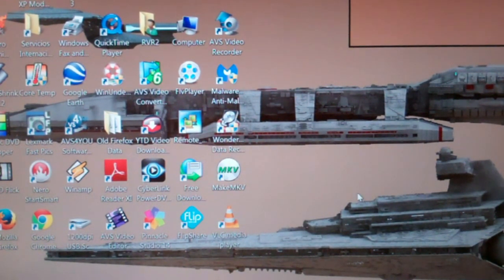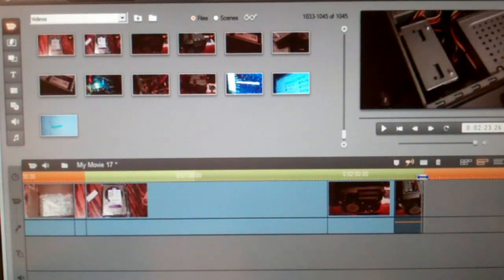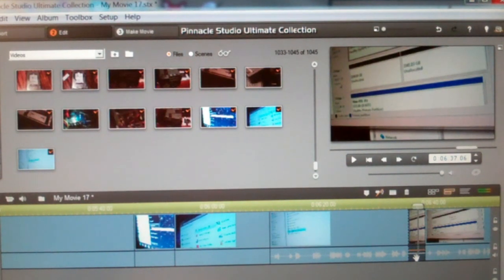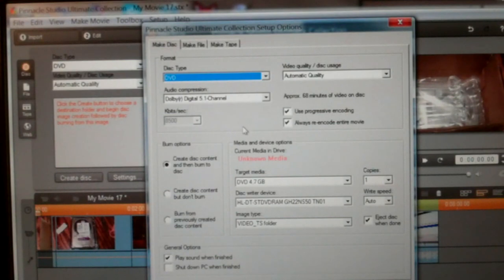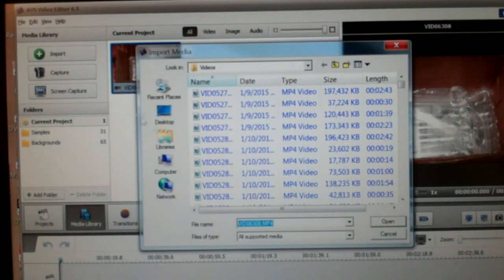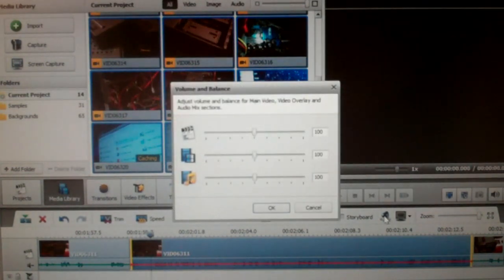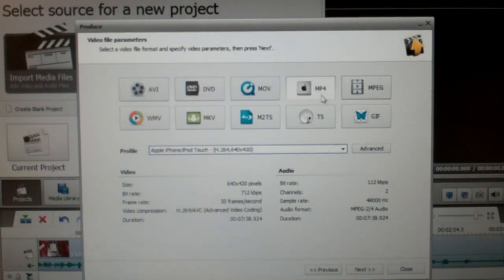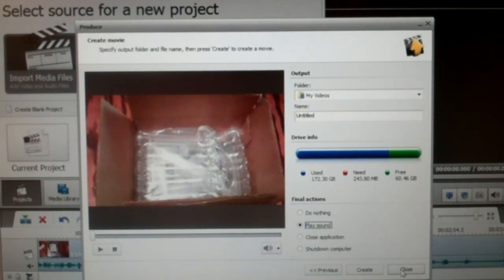How I use Pinnacle Studio and AVS Video Editor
I am more familiar with Pinnacle Studio 14 than I am with AVS Video Editor 6.5 so I try to show how I use each program for making my YouTube videos.. I apologize in advance if I didn't explain things clearly enough.